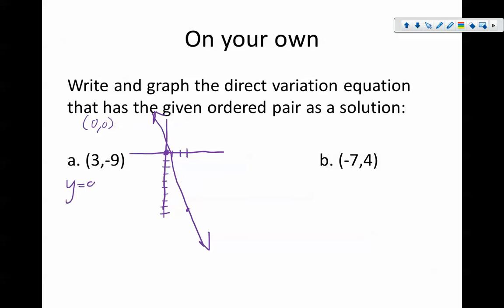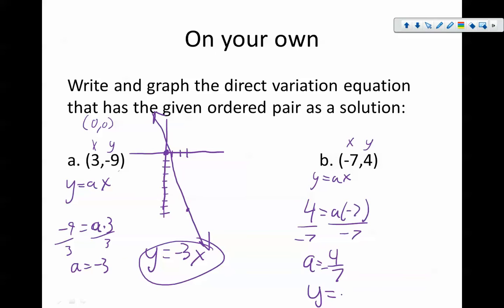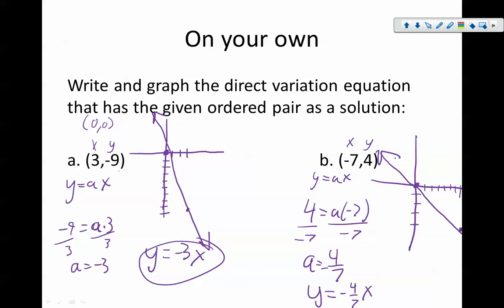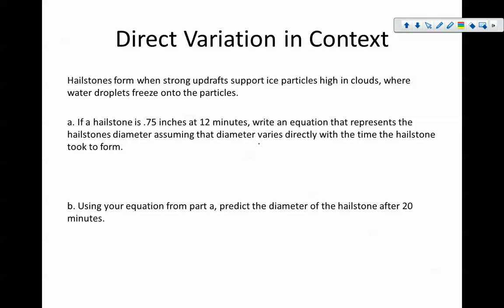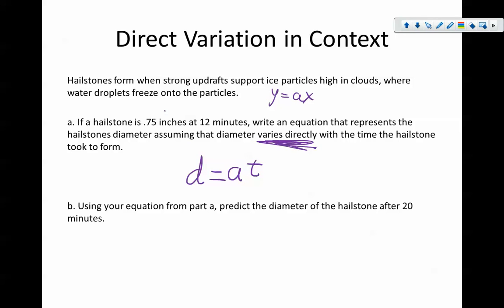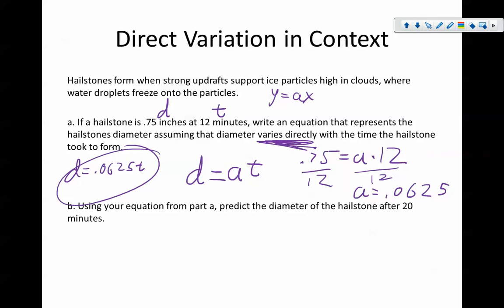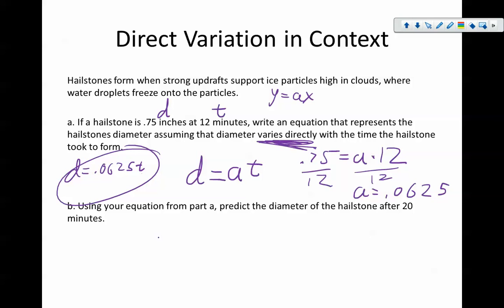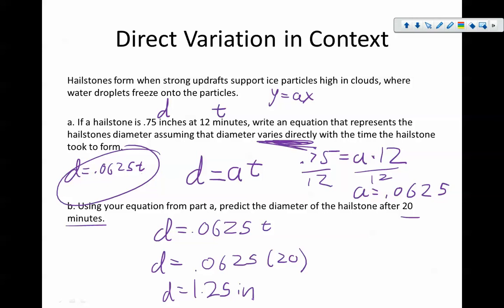Adv Alg Chapter 2.5.2: Direct Variation in context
In this video, we do two more examples of finding a direct variation equation without context and then find a direct variation equation with context